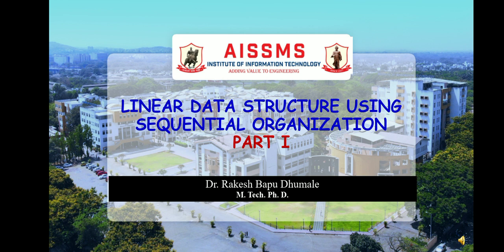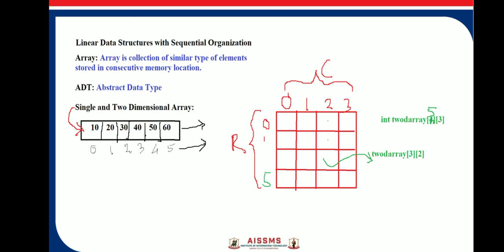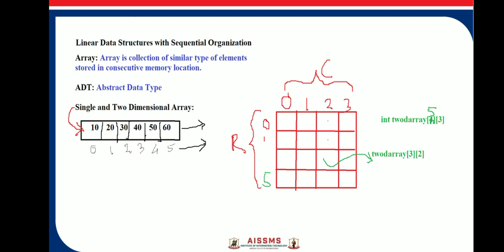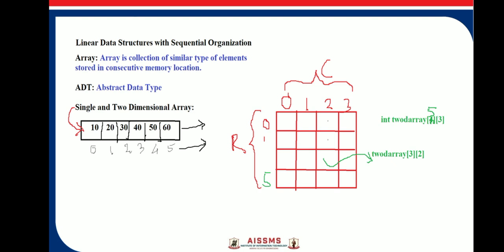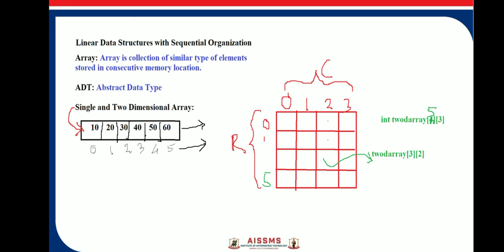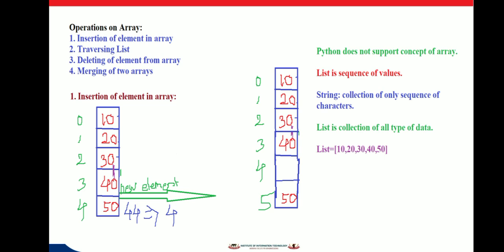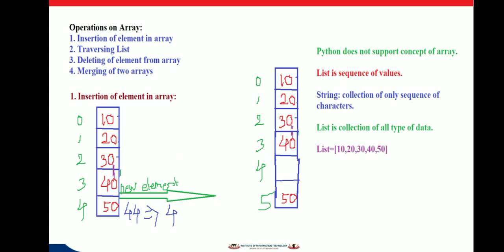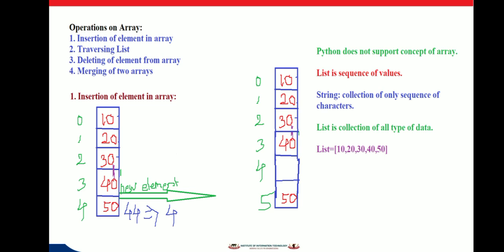Linear Data Structure Using Sequential Organization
Presenter: Dr. Rakesh Bapu Dhumale
Subject: Fundamental of Data Structures